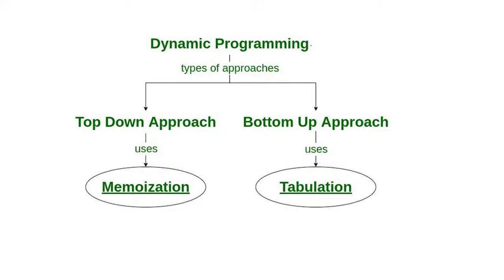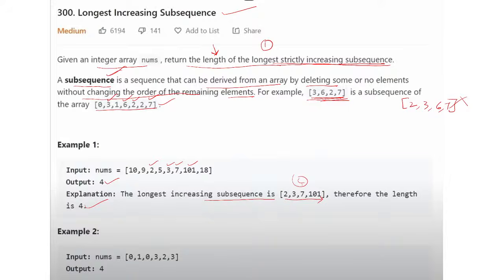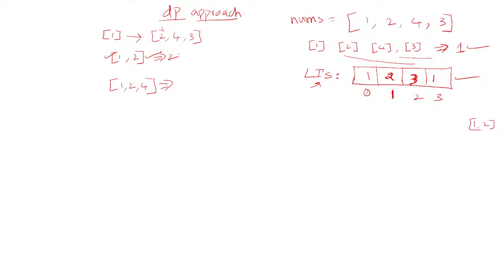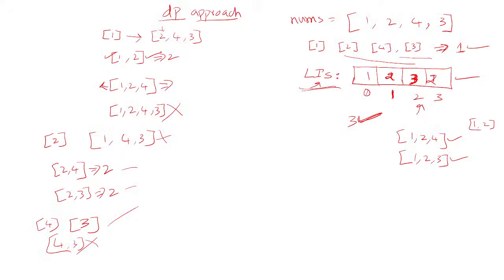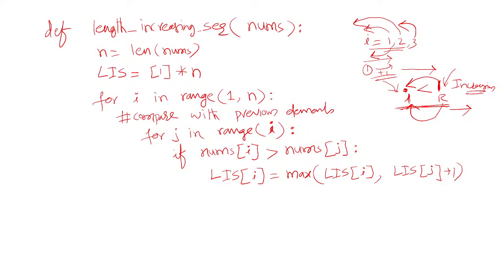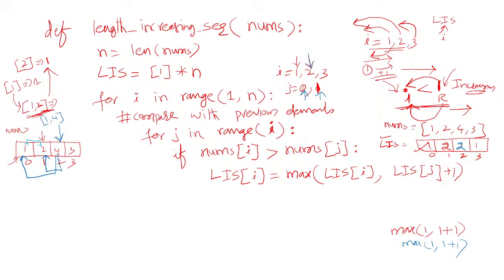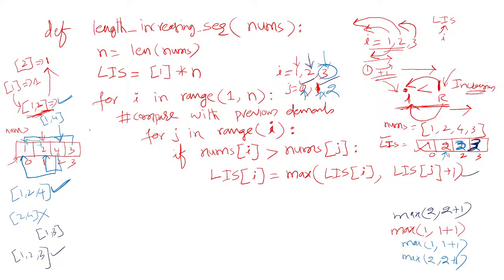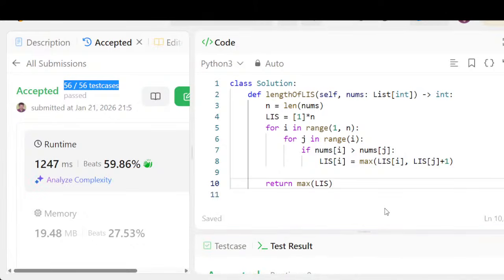🔴Live: Infosys Coding Training || Day-9 || How to crack coding round | previous coding Qs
@9PM on 21st Jan, 2026. Previous Coding questions will be solved. Tips to pass all public and private  test cases.